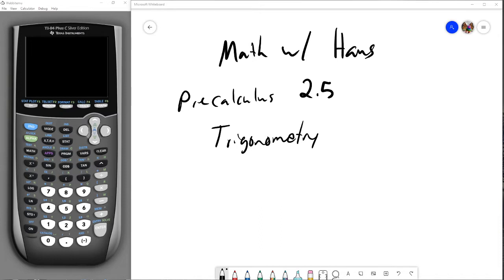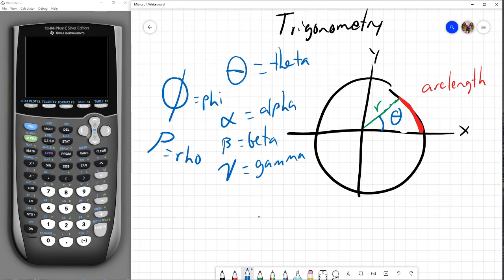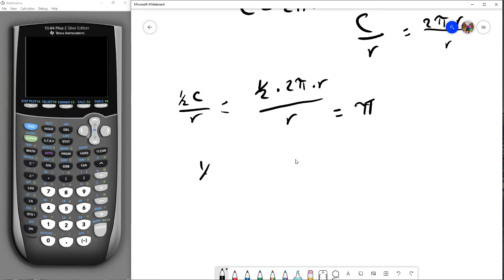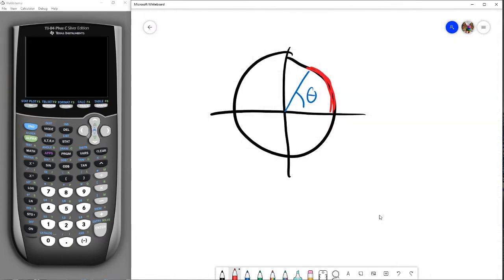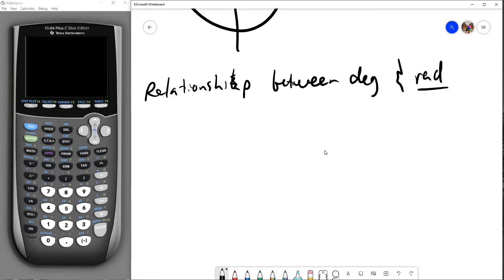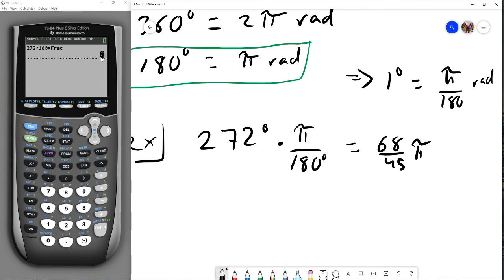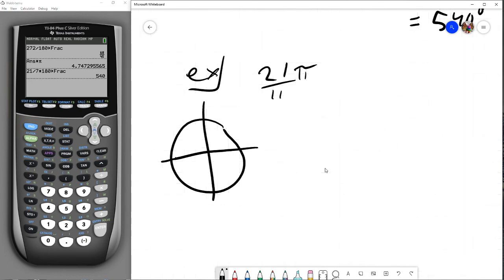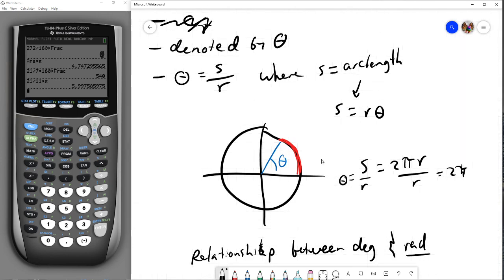Precalculus 2.5: Angles in Radians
Precalculus Season 2, Episode 5. In this video we derive a new way of measuring angles using radians, then show how to convert from degrees to radians and radians to degrees.